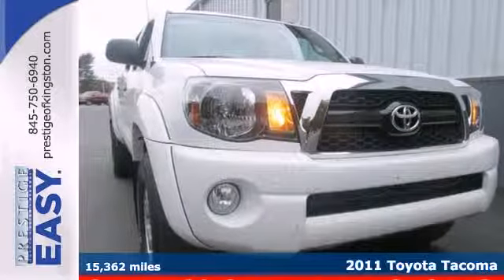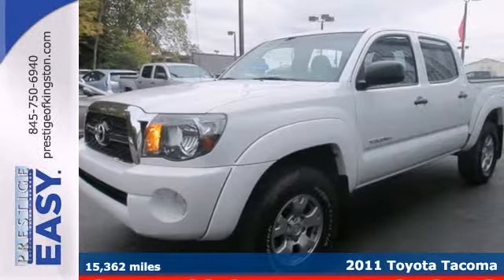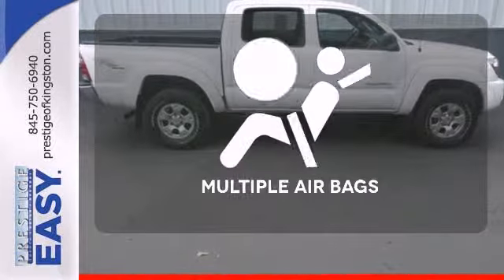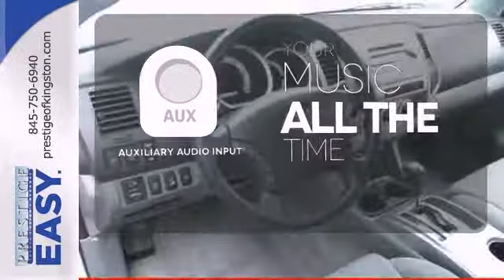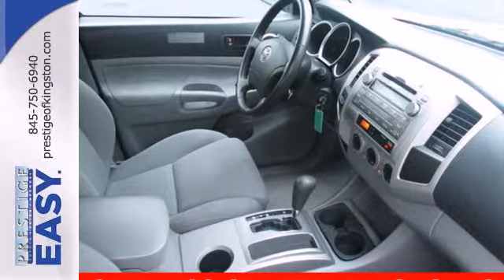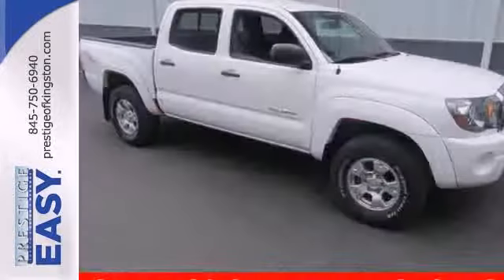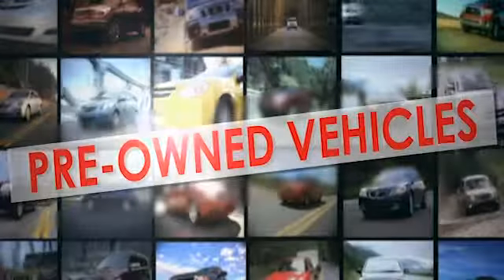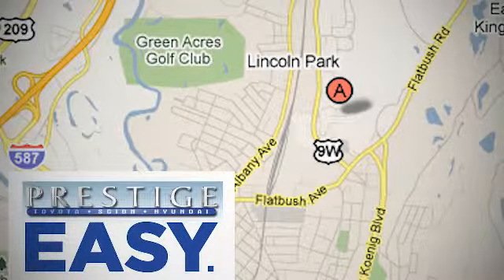2011 Toyota Tacoma Kingston NY Poughkeepsie, NY BM069590 - SOLD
Year: 2011
Make: Toyota
Model: Tacoma
Trim: Base V6
Engine: 6 Cyl - 4.0L
Transmission: 5-Speed Automatic with Overdrive
Color: Super White
Mileage: 15362
Stock #: BM069590

Address:
756 East Chester St By-Pass